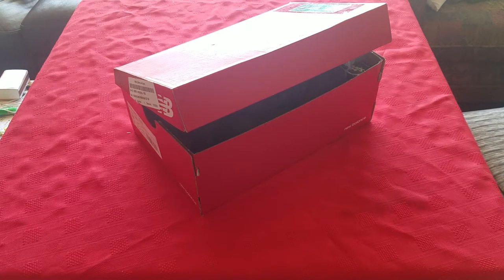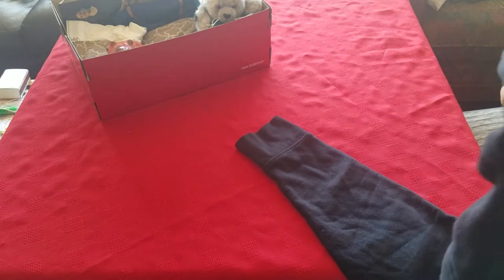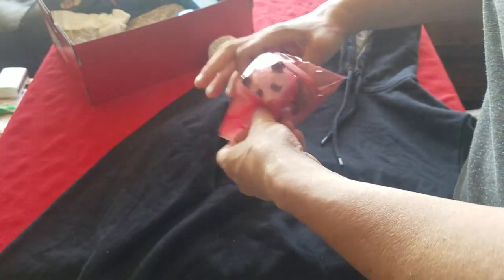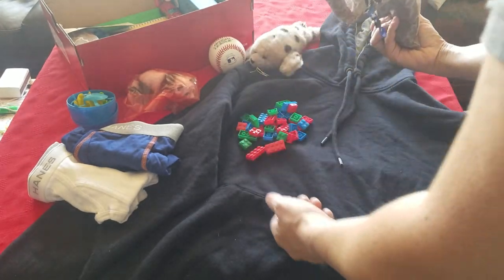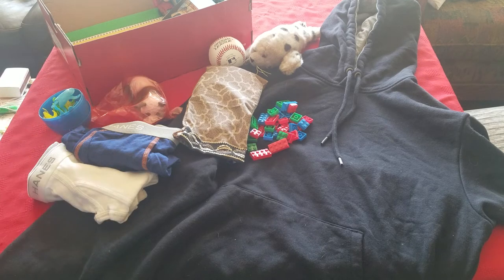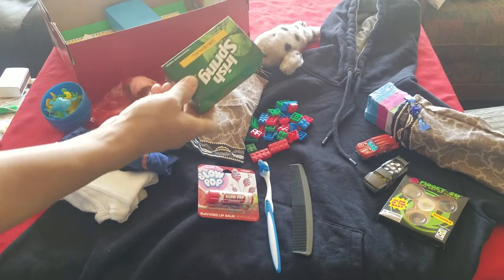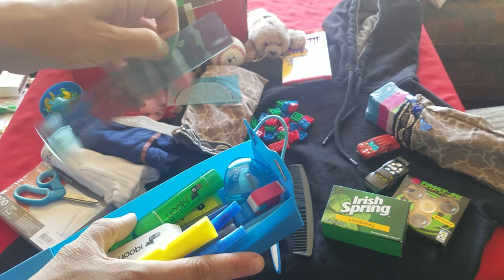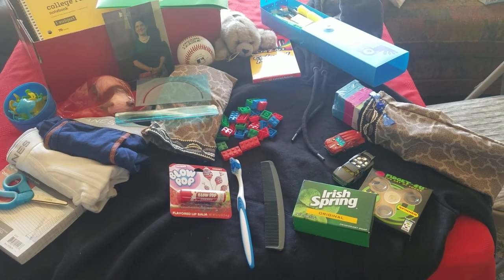10-14 Boy with Hoodie shoebox for OCC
A shoebox gift for a boy age 10-14 with a hooded sweatshirt.